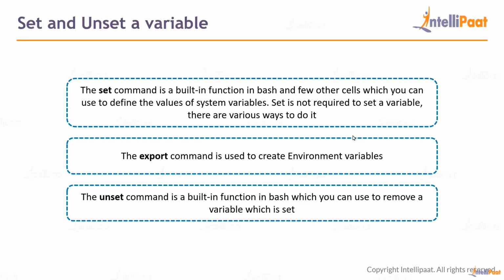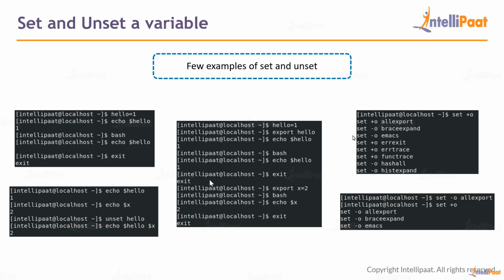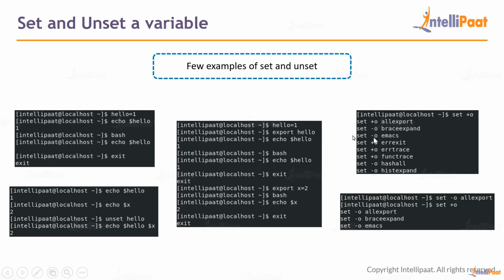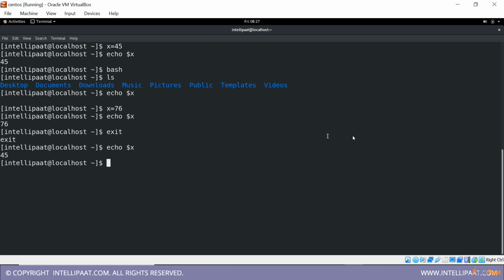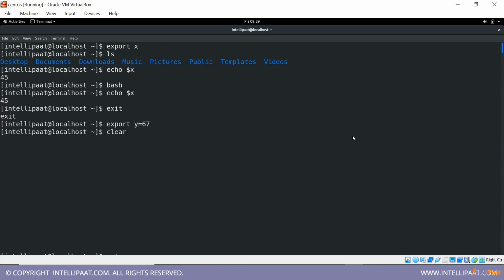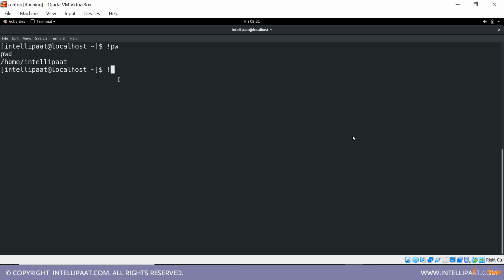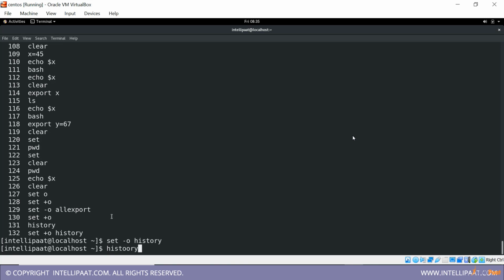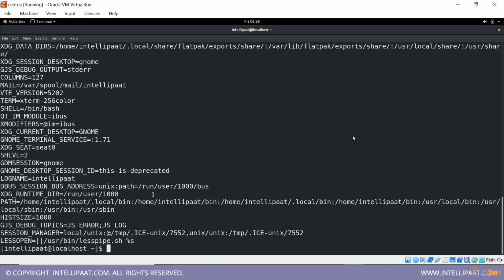How To Set And Unset Variable in Linux